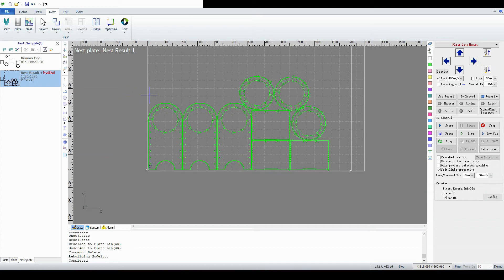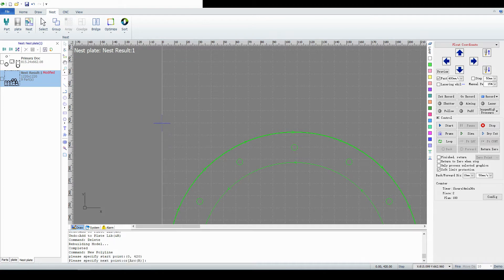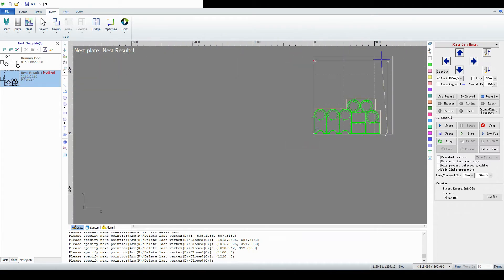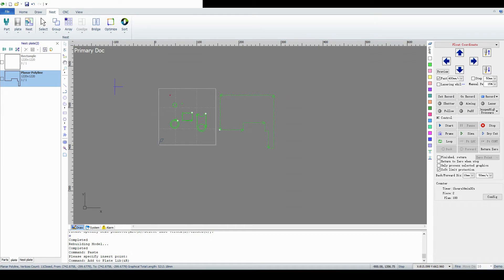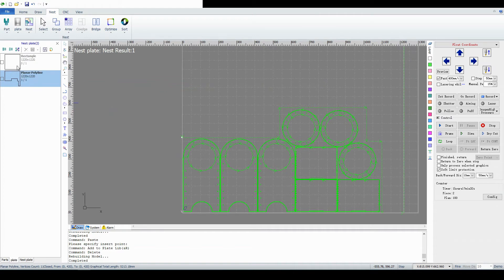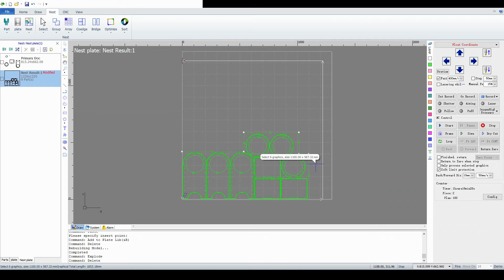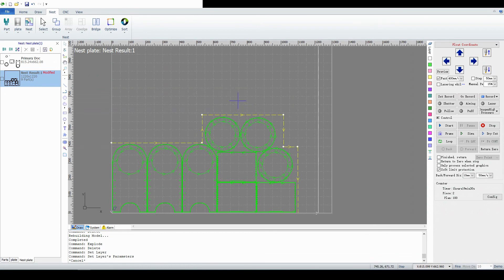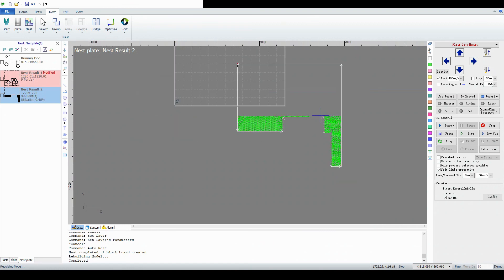Saving usable drops in plate library cypcut.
Showing the steps to turn the left over part of a nested sheet into a plate so that it can be nested again.

Machine used in our cutting videos is a Bescutter 500 watt fiber laser.